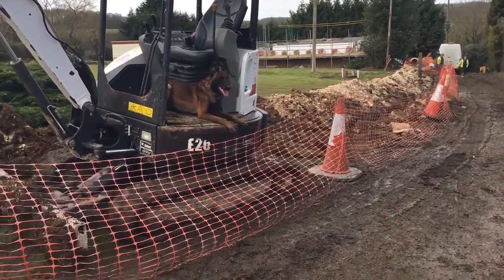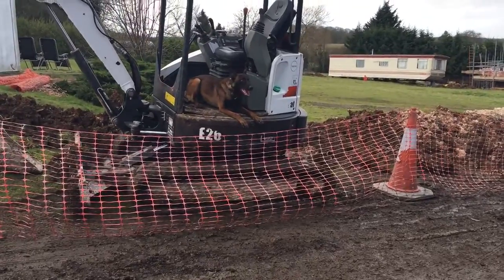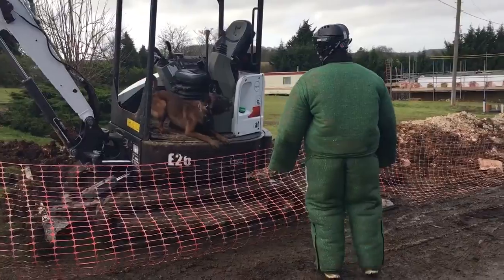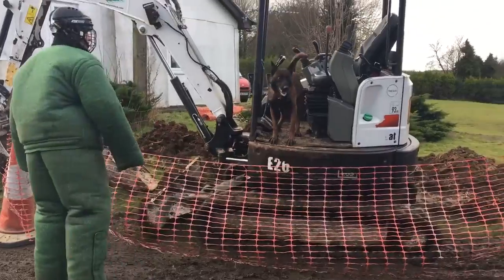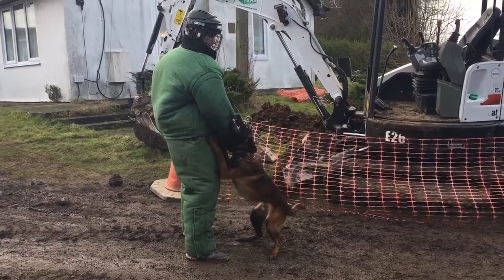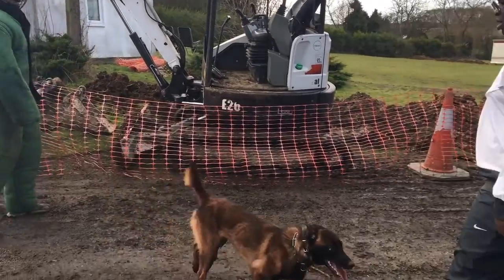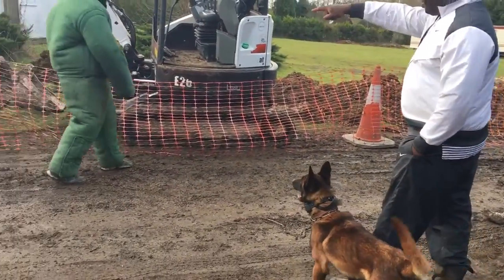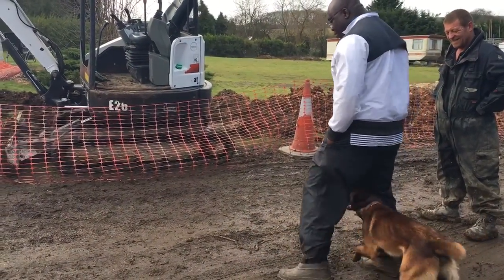Malinois guards Digger on building site